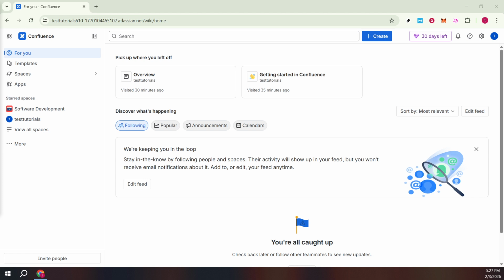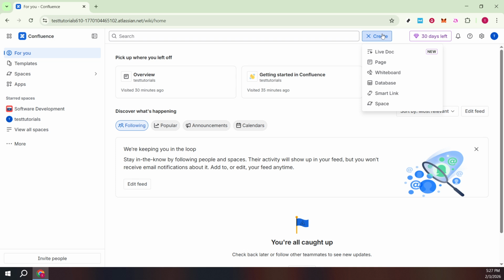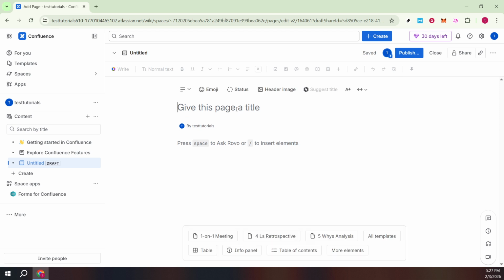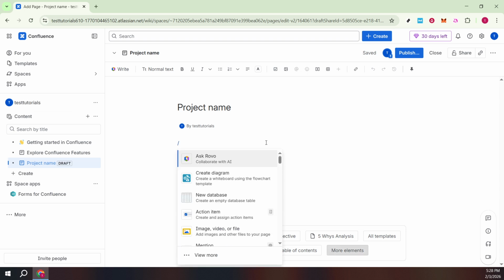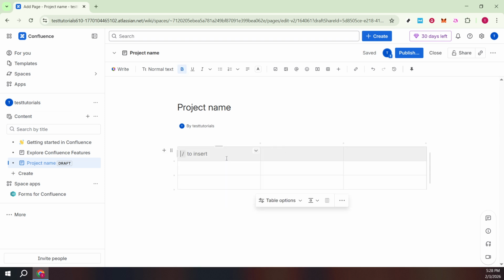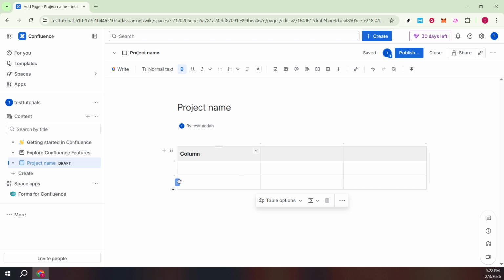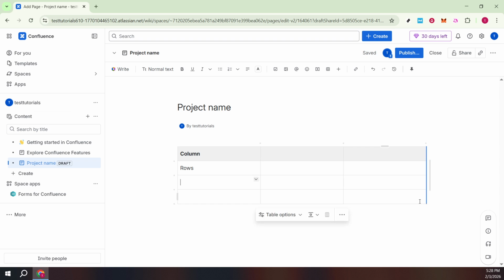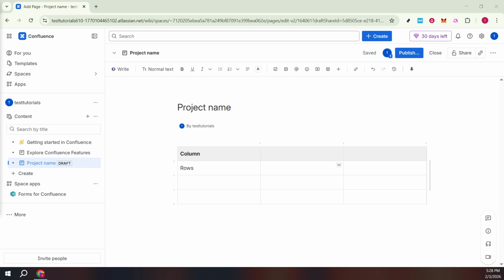How To Add A Table Macro In Confluence [2026 Guide]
How To Add A Table Macro In Confluence